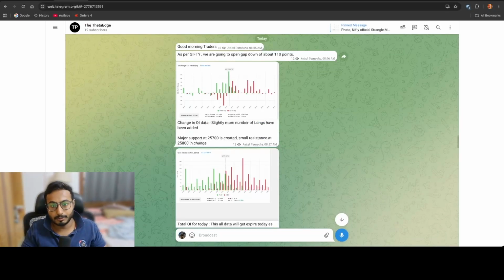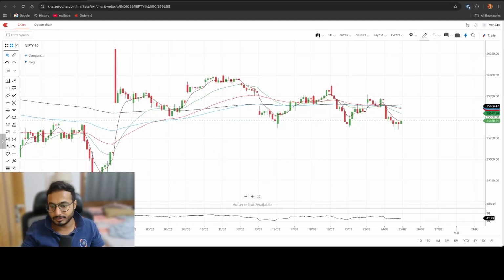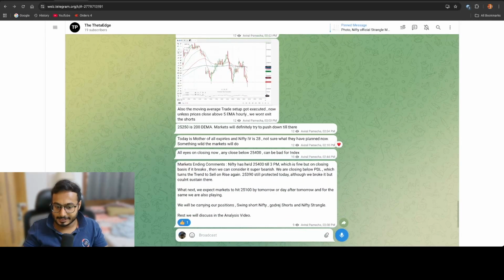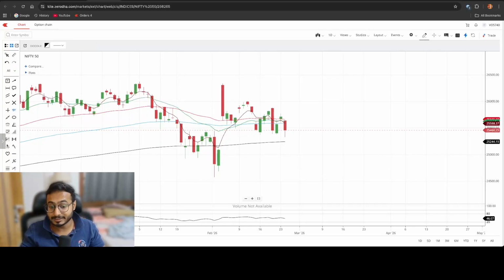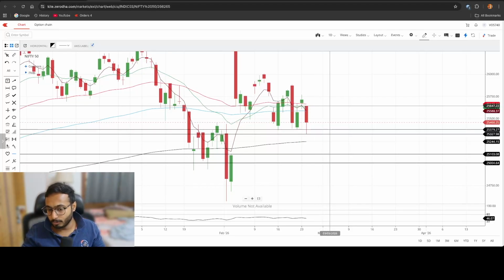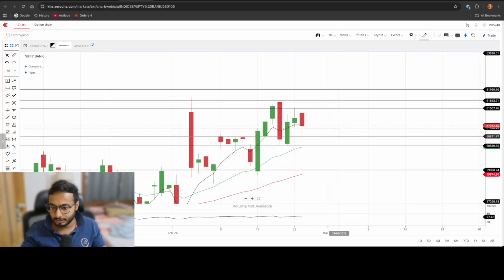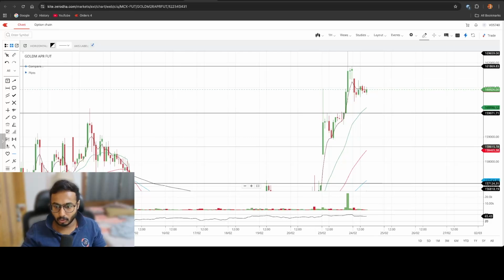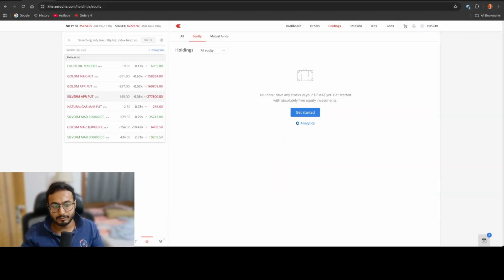NIFTY OUTLOOK TOMORROW WEDNESDAY || 25 - 02 - 26 || TRADEPSYCHE